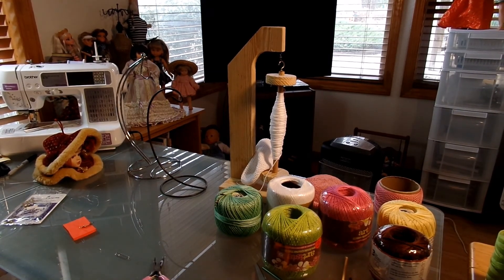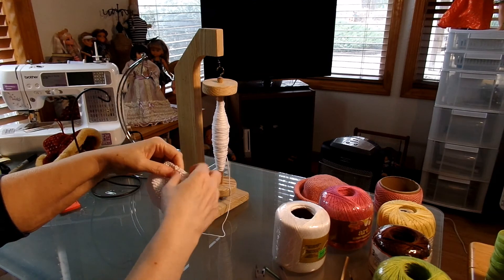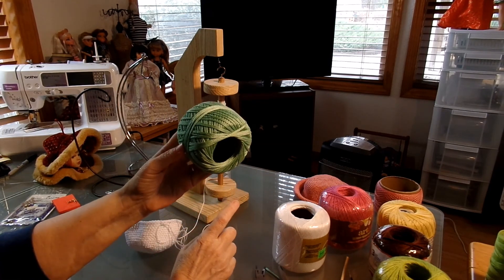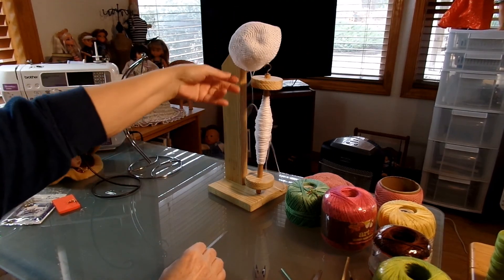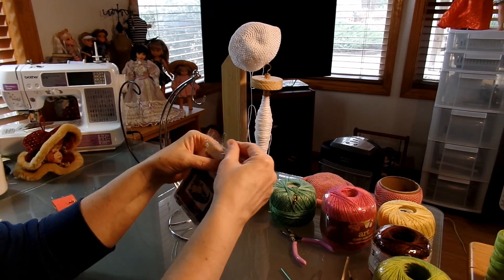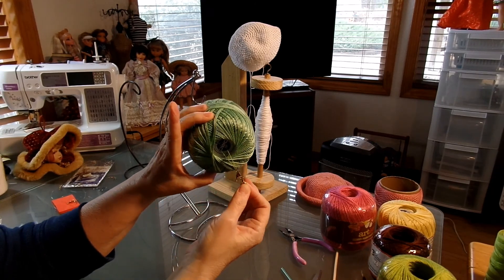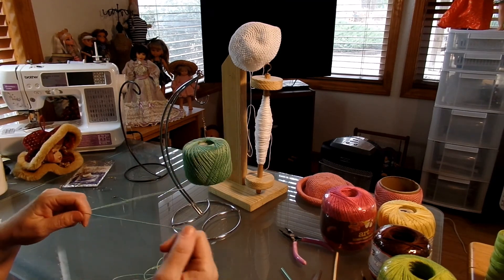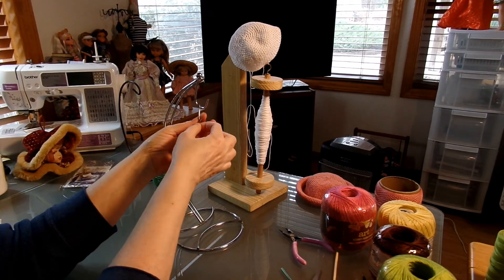Make Your Own Thread Holder for Yarn or Crochet Thread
Use fishing or jewelry swivels and snaps or claws to make your own thread holder with a banana or ornament holder.